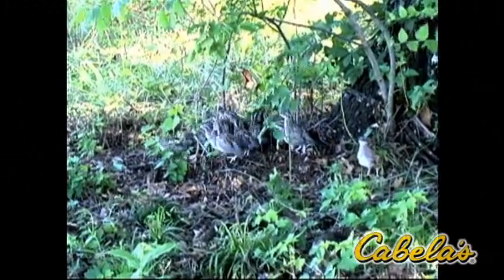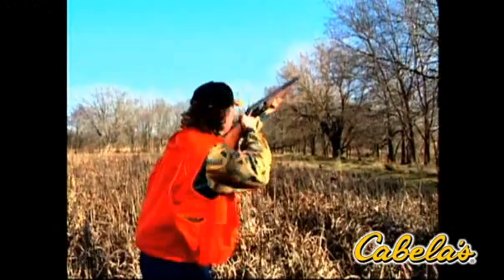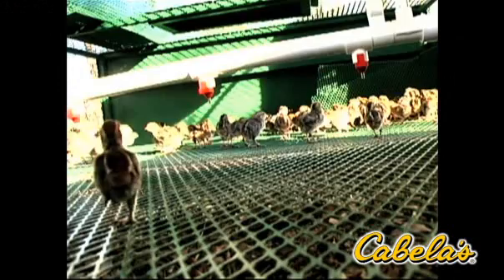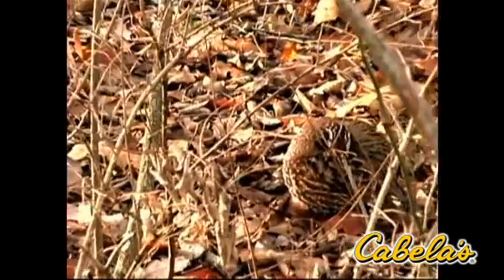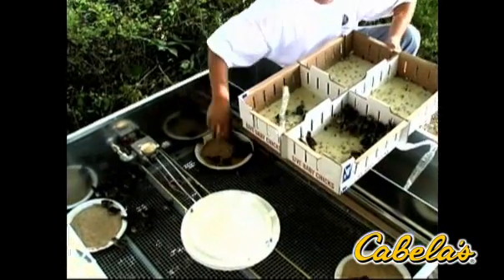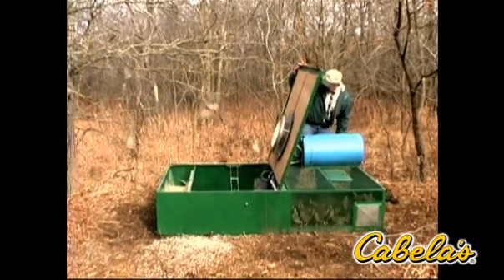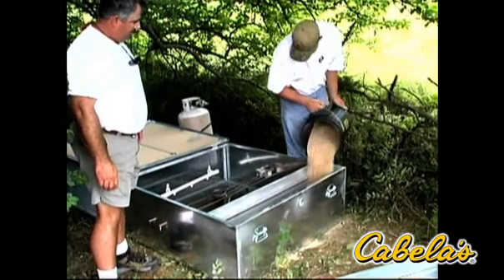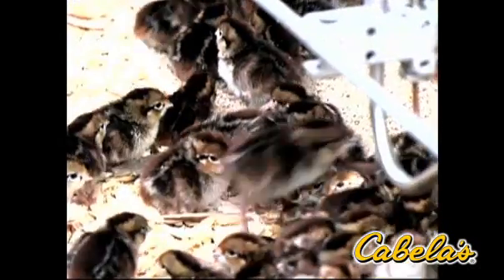Wildlife Management Technologies Surrogator®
* Rubber-coated pre-welded mesh flooring
    * Removable gravity-flow feed trough
    * 15-gallon water barrel
    * 40-lb. propane cylinder
    * Rigid plastic unit with a steel frame

The Surrogator performs a hen's primary function -- to provide warmth and protection from the elements. Because chicks are equipped to feed and water themselves immediately after hatching, and are highly receptive to imprinting, the Surrogator is all they need. It's a self-contained surrogate parent capable of providing food, water, shelter and warmth until chicks can fend for themselves after four or five weeks. If quality habitat is available nearby, you'll have game birds galore with a home range close to the Surrogator instilled by imprinting when they were young. This setup includes a rigid plastic unit with a steel frame, one brooding and one loafing component, an adjustable middle divider, rubber-coated pre-welded mesh flooring, a removable gravity-flow feed trough, a 15-gallon water barrel with a four-nipple watering system, a 40-lb. propane cylinder, a fold-up lid-support bar, an instruction manual and a list of chick suppliers by state. All you need is chicks and a high-end starter feed to raise game birds that will stick close to home. Easy to maintain, it usually only requires one visit per week during the rearing process. Raises up to 65 pheasants, 125 quail or 85 chukar per cycle. Depending on location and climate, up to five cycles per year are possible. Fits into most pickup beds for transport.